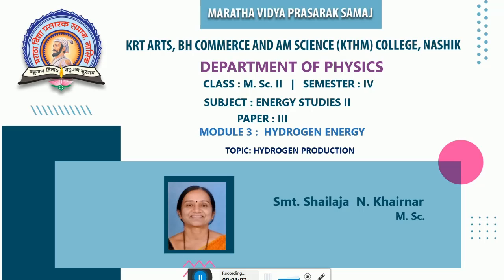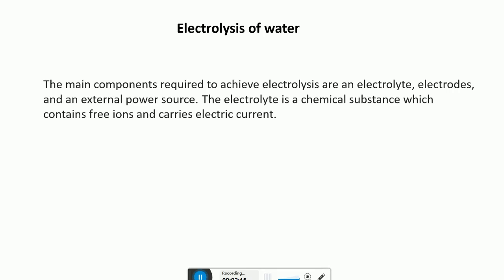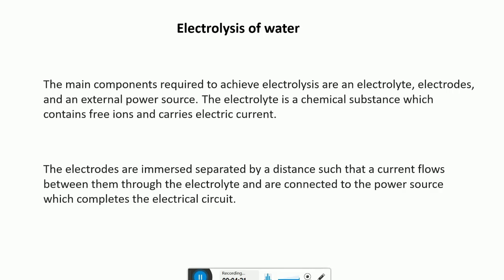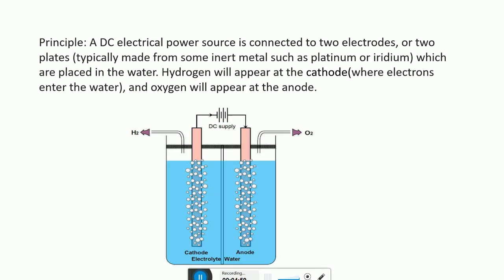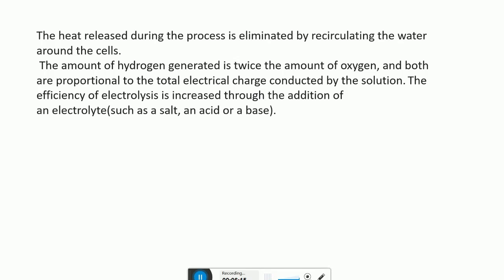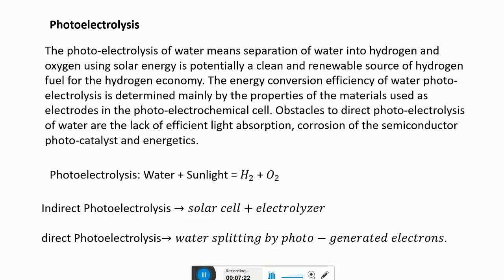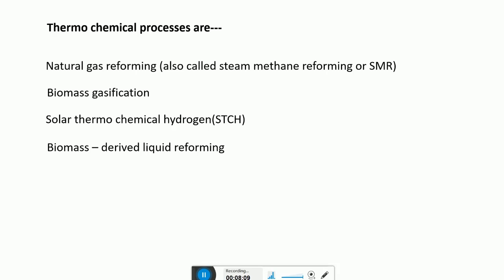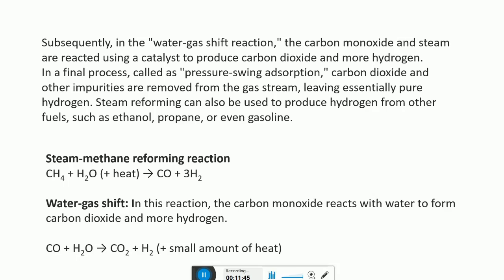M.Sc (Physics) | Sem IV | PHOT244:H4 Energy Studies II | S. N. Khairnar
Chapter : Hydrogen Energy
Topic     : Hydrogen production and different methods: Electrolysis, thermolysis and photolysis.